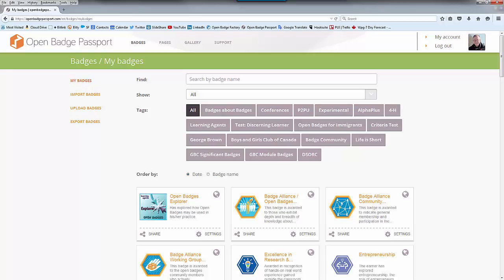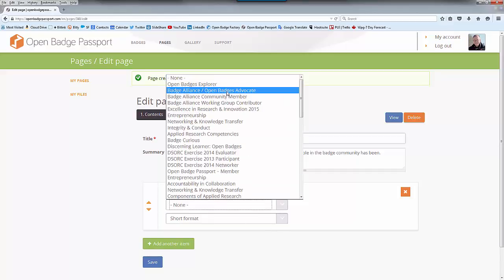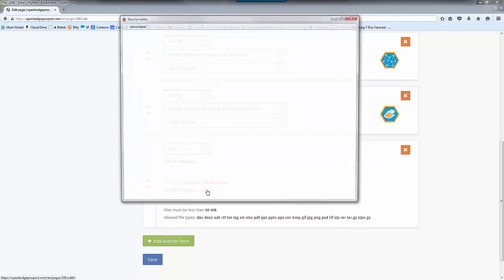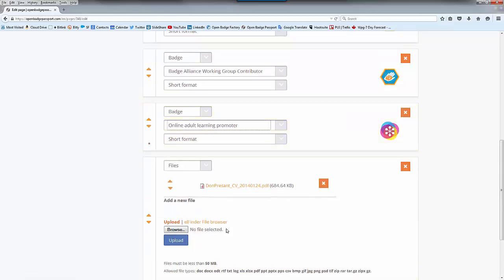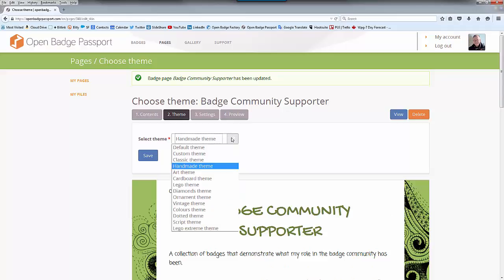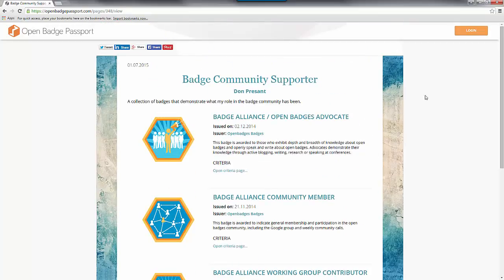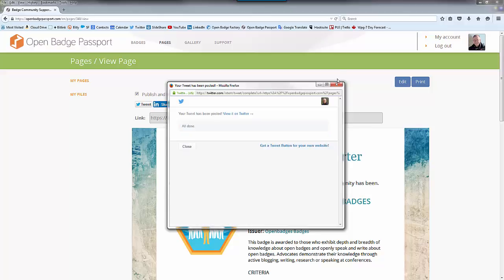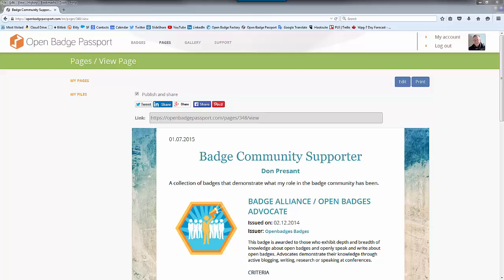Create a Page in Open Badge Passport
Informal screencast demo - part of a series